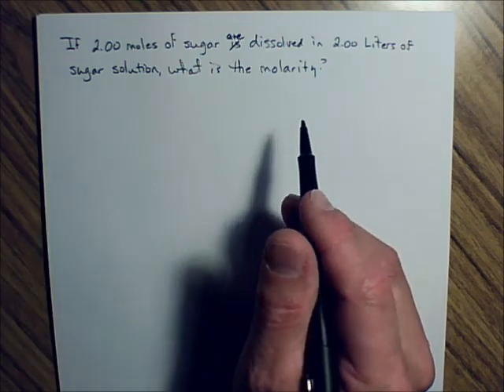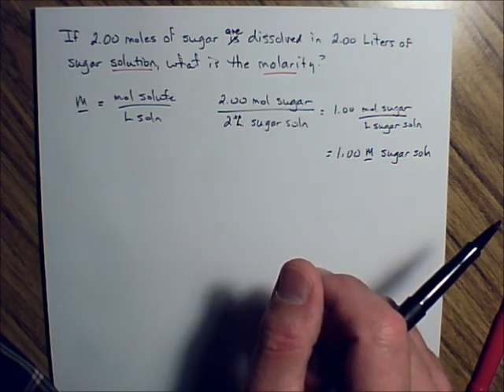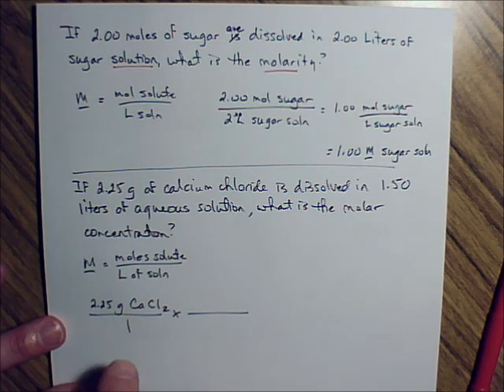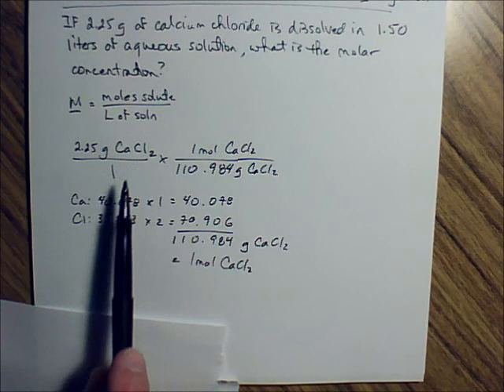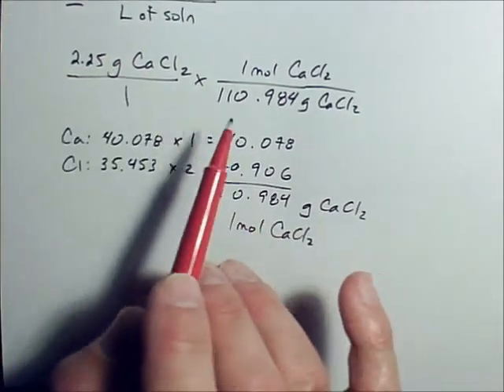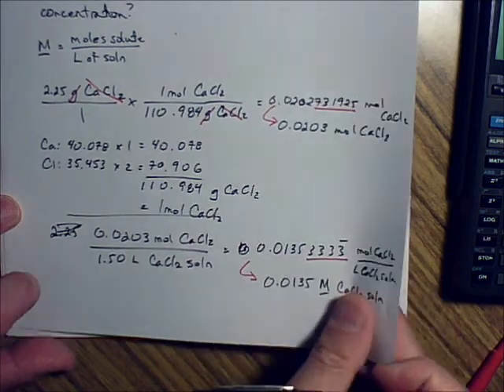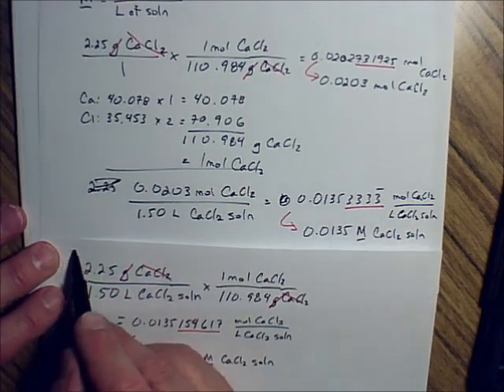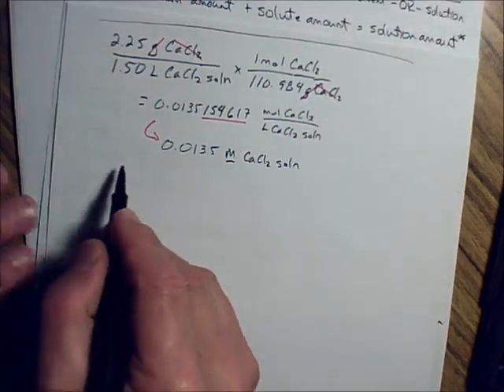Unit8_Calculating_Concentration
Determining the concentration of a solution in units of molarity (M).